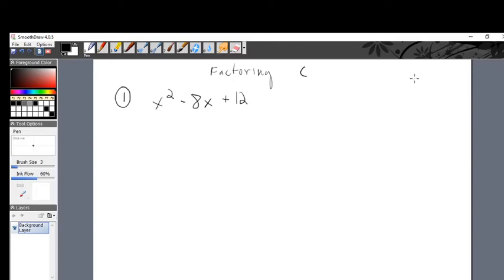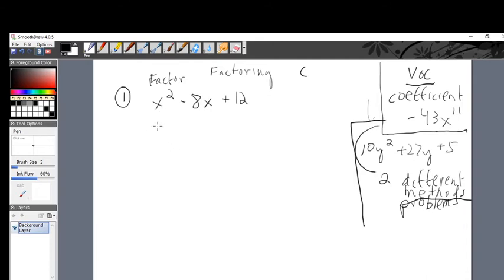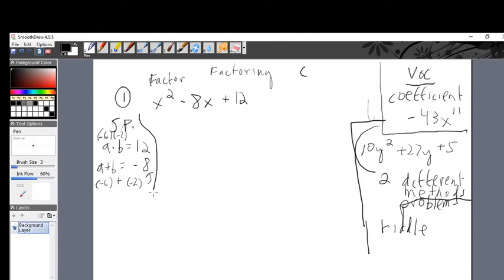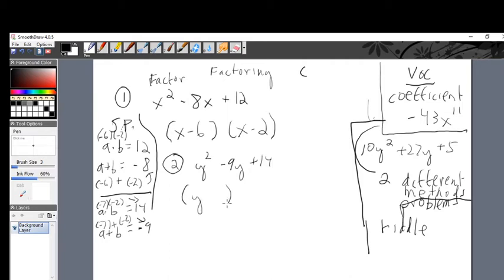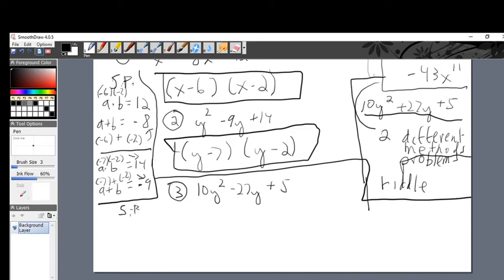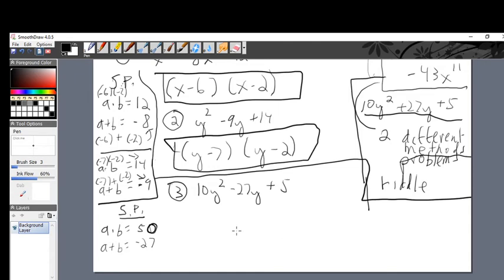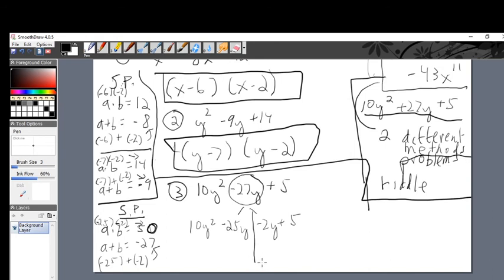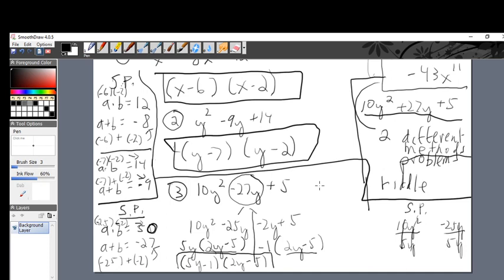MAT105 F' 20 VID 16 factoring C